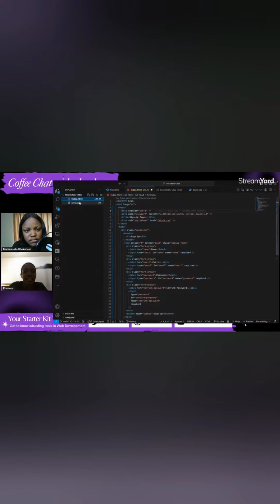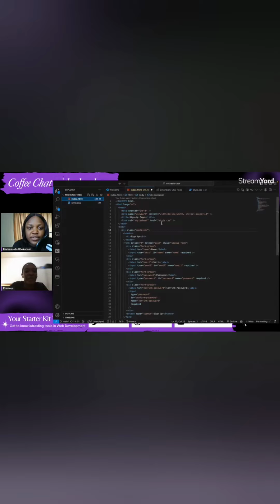Coffee Chats with ubcodes #1 with Precious Egwuenu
Awesome 🤩
Hear tips, tools, and insights that would ease your web development journey and several other things you can relate to 😌

Your starter kit for Web Dev
Get to know interesting and productive tools in Web Development.